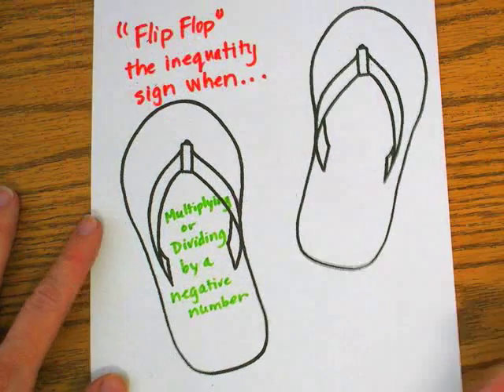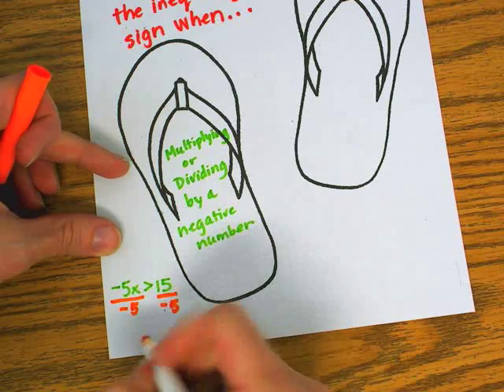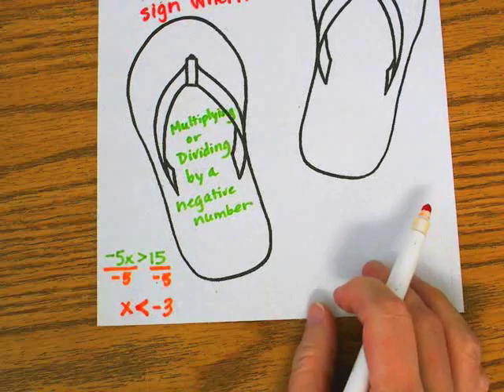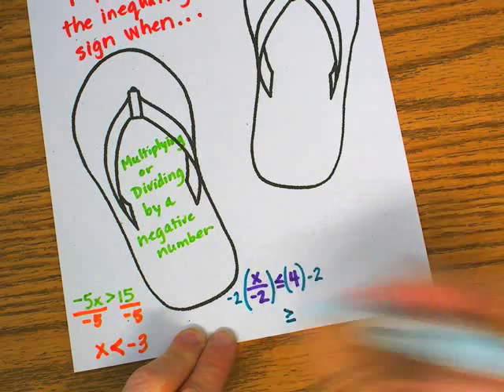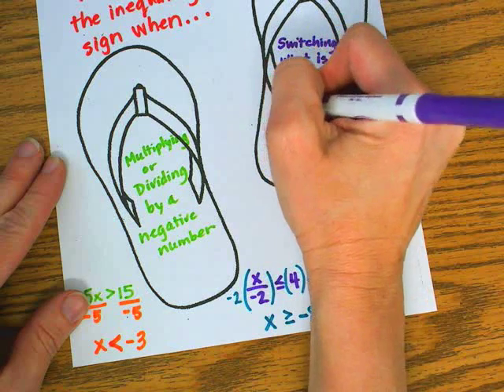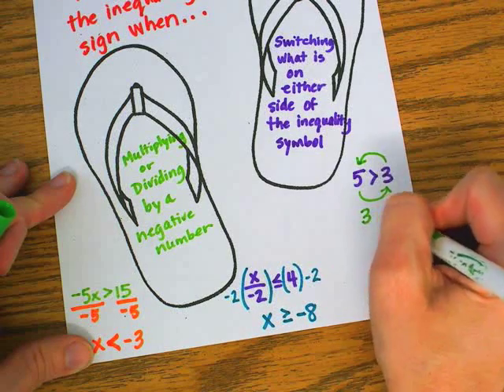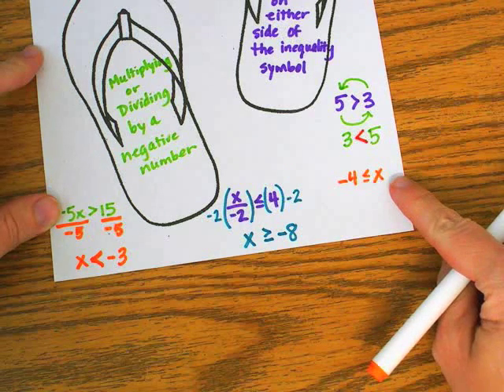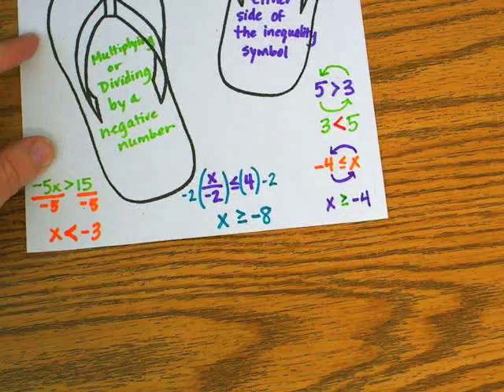Flip Flop Foldable video